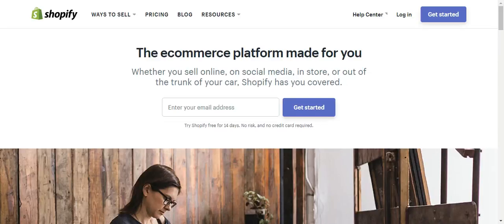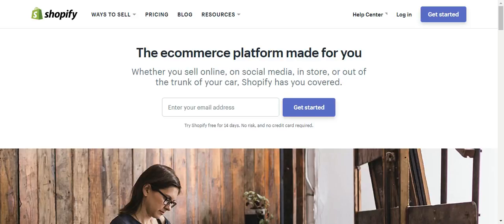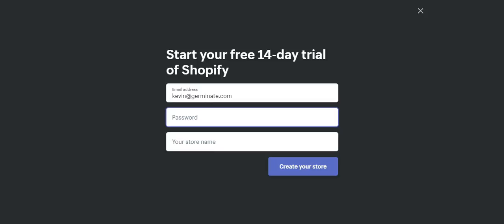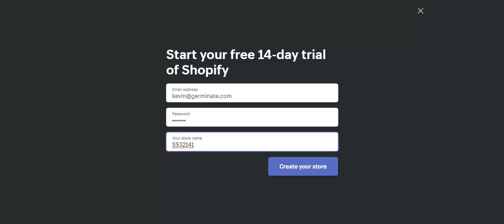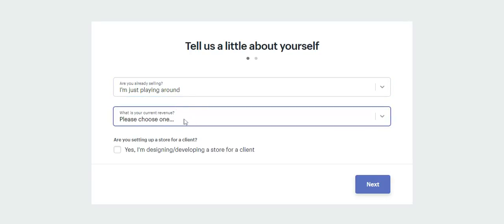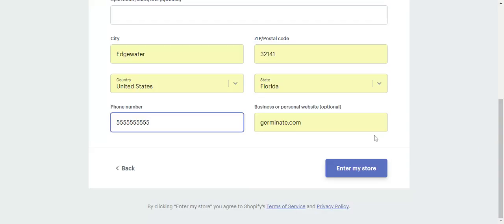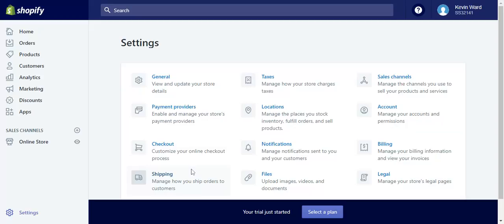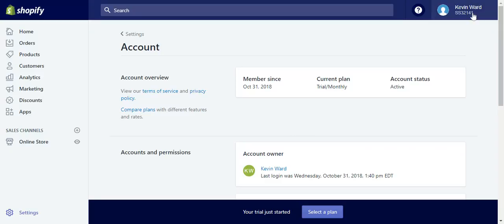Shopify 101: Part One - Shopify Tutorial for Beginners - Building Out Your First Store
This Shopify Tutorial for Beginners explores how to build out your first store for Shopify. This video looks at how to open your trial account.  You can open your Trial account using this

It is part 1 of an 11 video playlist built out by Kevin Ward founder of a Shopify Store Setup Service.

This Shopify Tutorial Playlist include the following Videos

2. Part 2: Adding Your First Products
3. Part 3: Editing Your Products
4. Part 4: Setting Up Collections
5. Part 5: Setting UP Menus and Navigation
6. Part 6: Creating Pages
7. Part 7: Using Shopify Apps
8. Part 8: Setting Up Your Shopify Theme
9. Part 9: Shopify Settings
10. Part 10: Domain Names
11. Part 11: Final Thoughts